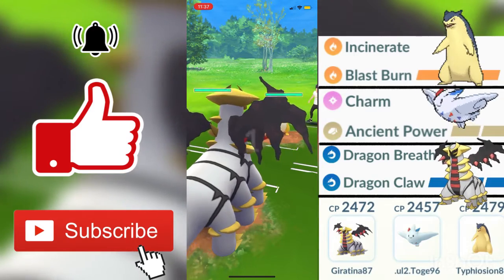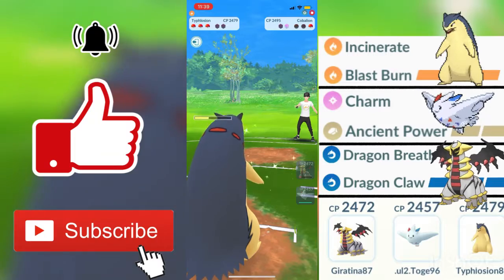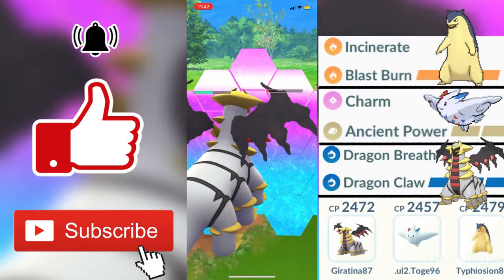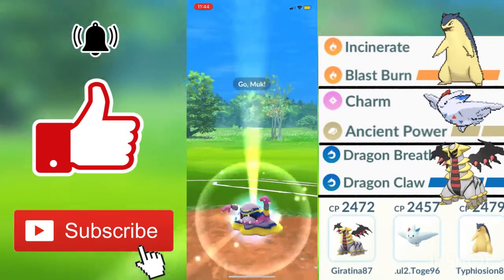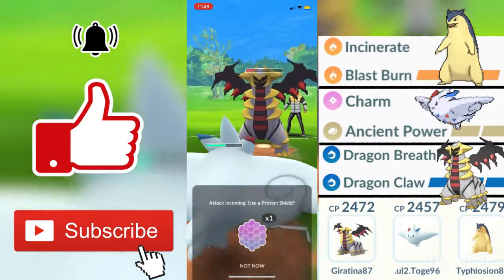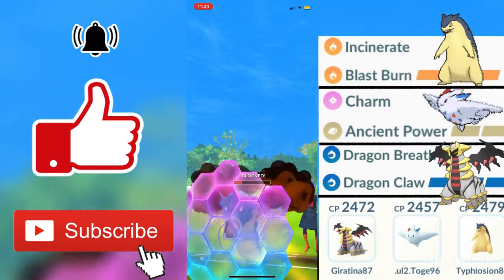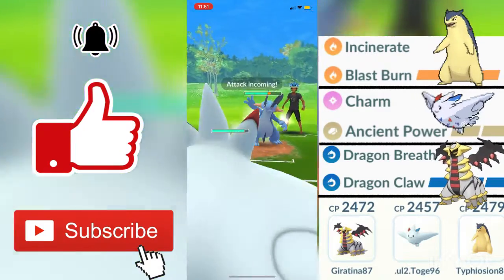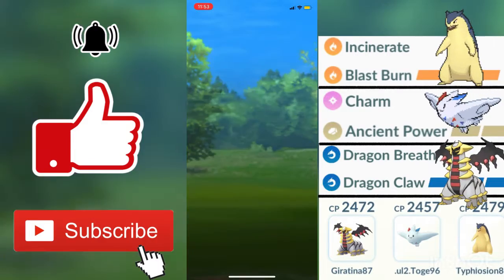Pokémon Go Battle League: Ultra League 5 Win Gameplay!!!